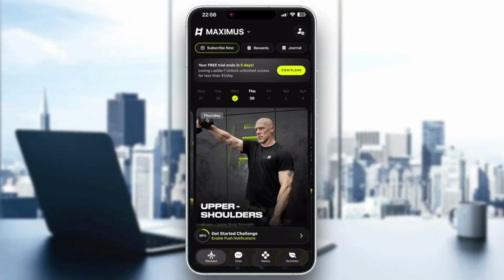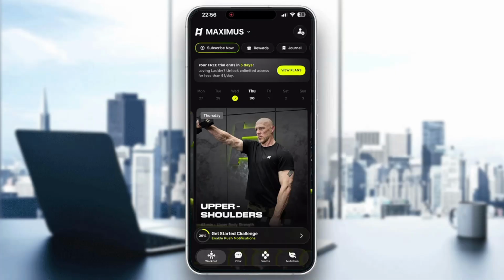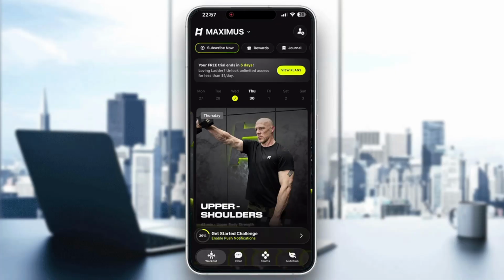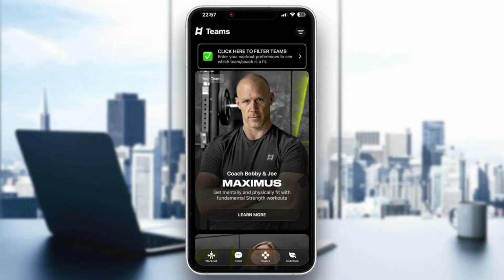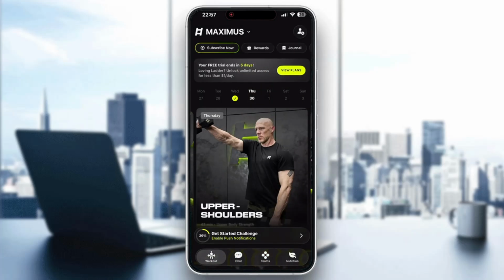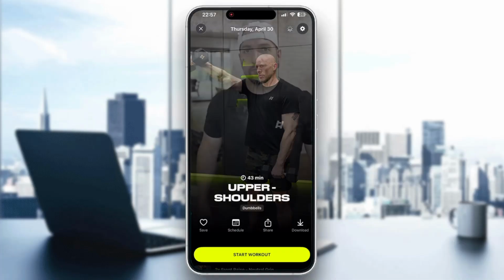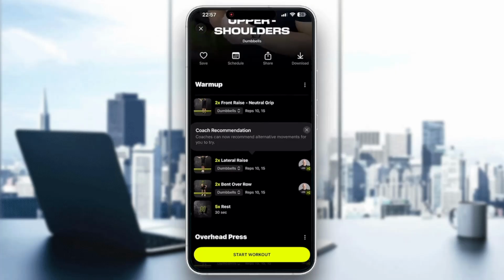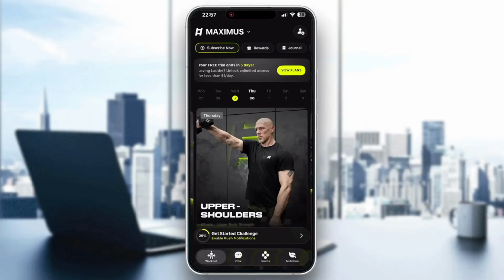How To Modify A Workout on Ladder! Tutorial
Today we talk about ladder app tutorial,how to use ladder app,Modify A Workout on Ladder